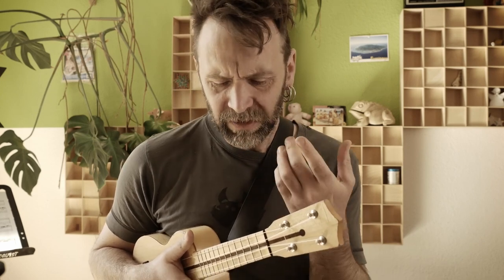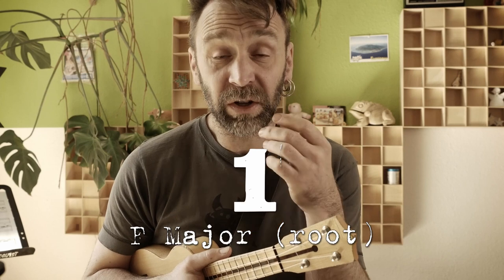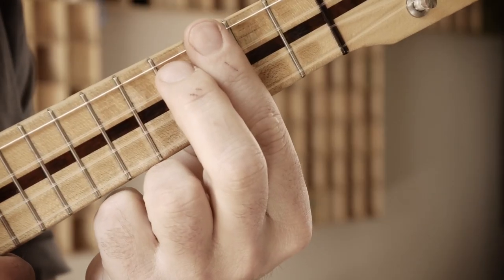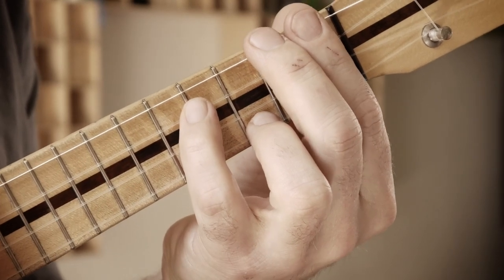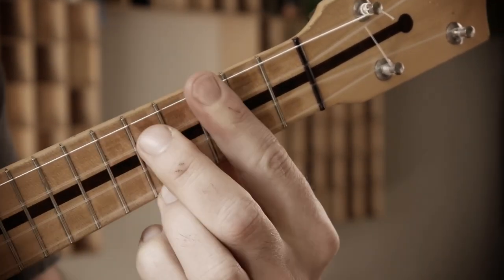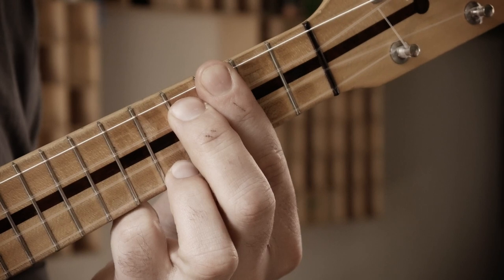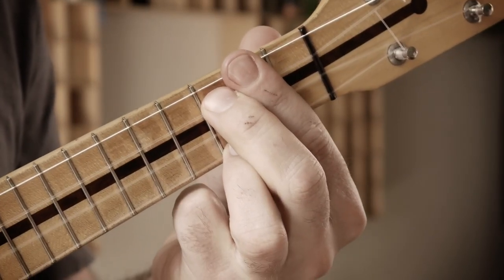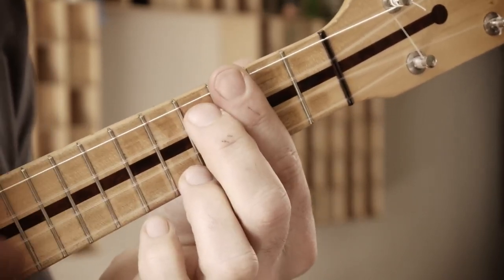Basic Jazz for Ukulele #2: the 2-5-1-Progression in F Major – Iso Herquist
If you want to play »Jazz« on your Ukulele – it’s good to know some basic chord shapes and basic progressions. The »2-5-1«-Progression is one of the most common progressions in Jazz – and here you go with some chord shapes to play it in F Major.